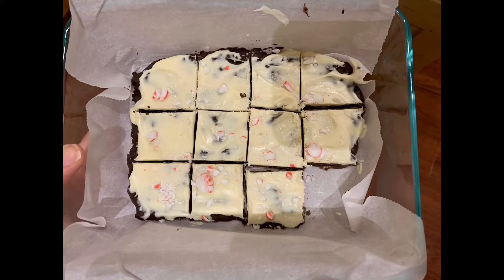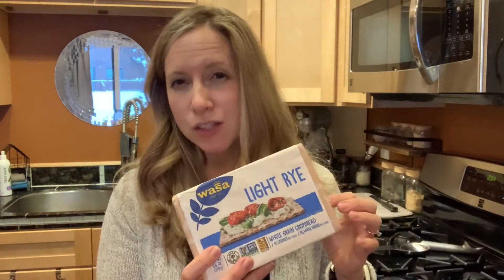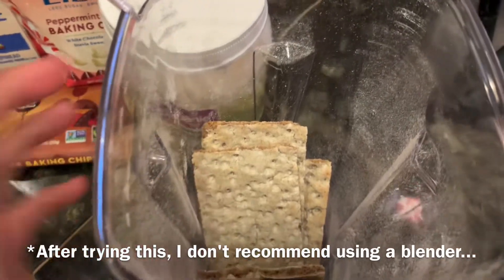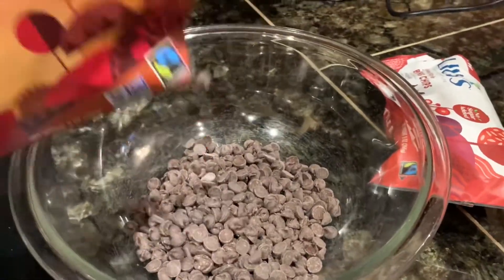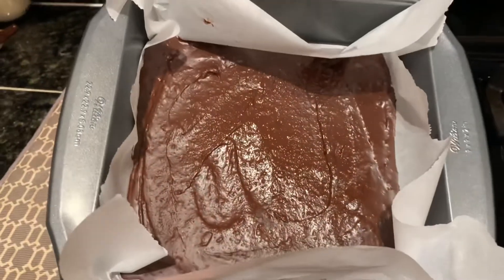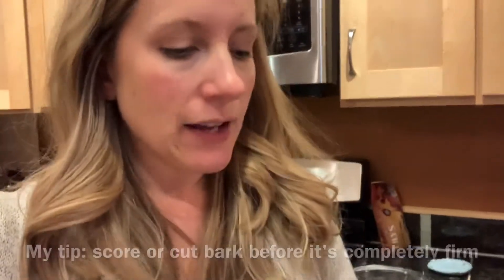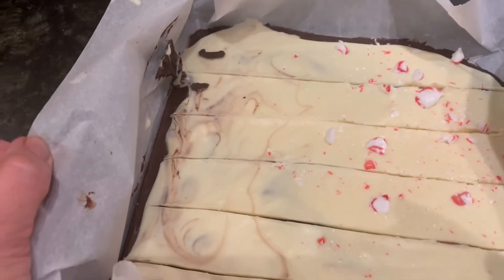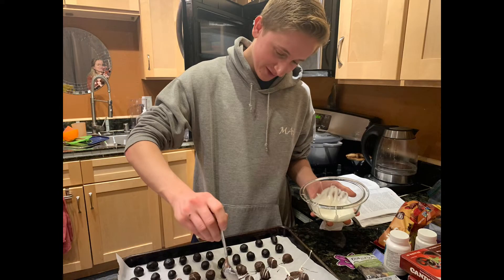Molly's Peppermint Bark Crunch | Marissa's Kitchen Recipe Review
In this video, I review Molly Miller's Peppermint Bark Crunch. And show you how easy it is to make!

M Y   R E C I P E S

I'm a Trim Healthy Mama who lives in Anchorage, Alaska. I've been doing THM for almost 9 years and I'm definitely a "Drive Thru Sue."

My goal with my channel is to help you understand HOW to implement the Trim Healthy Mama lifestyle and know that it IS doable! If this former junk food "junkie" can do it, anyone can!

S H O P   T R I M   H E A L T H Y   M A M A:
I earn a small amount at no extra cost to you.